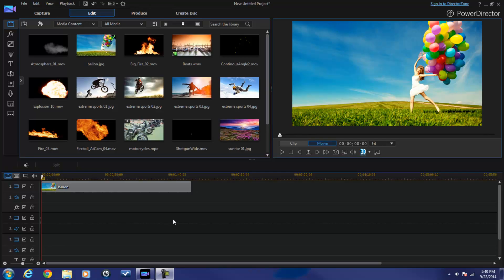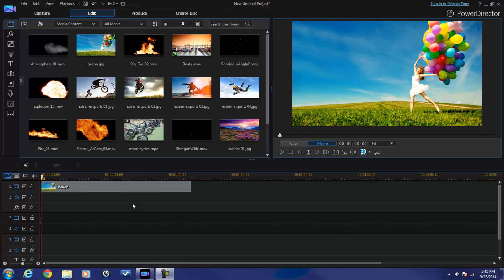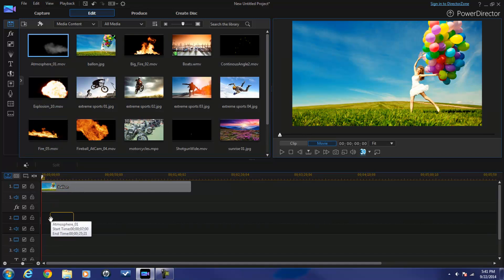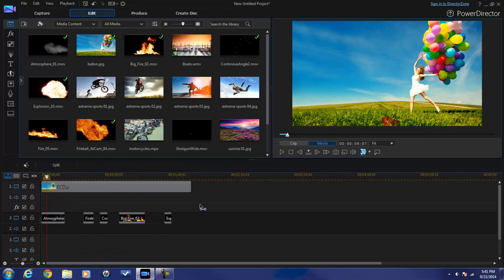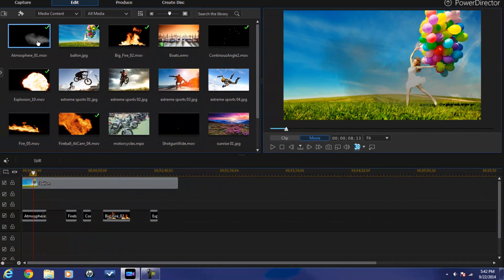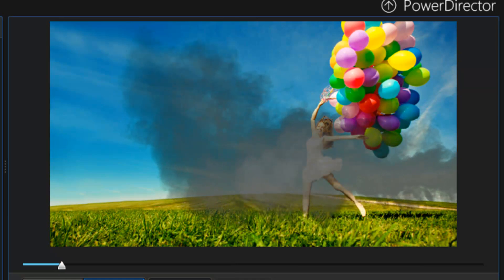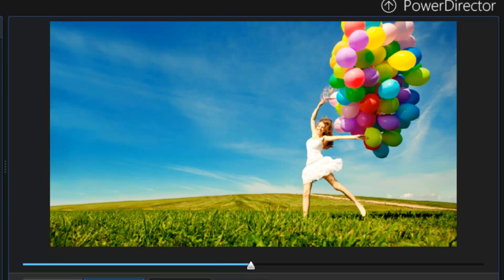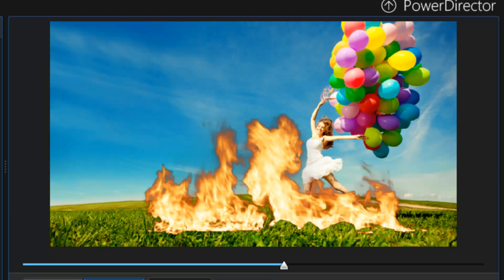How to Use Alpha Channel Videos | PowerDirector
Learn how to use alpha channel videos in PowerDirector 13. You can import .MOV files with alpha channel transparency and use them in your PowerDirector projects, movies, films, and videos! Use Action Essential, DigitalJuice.com, or any other files with alpha channels and they will work flawlessly with CyberLink PowerDirector 13 Ultimate. It is time to layer up people!